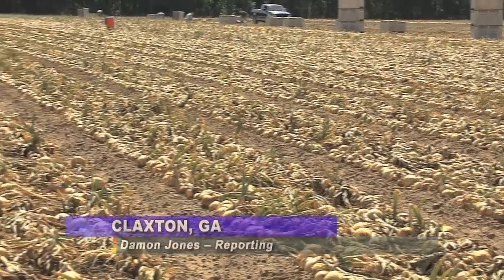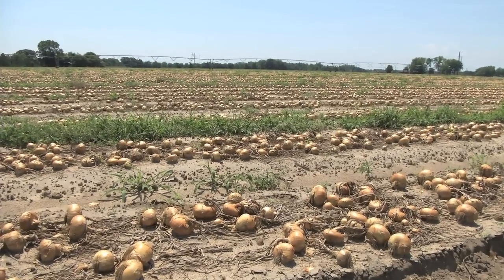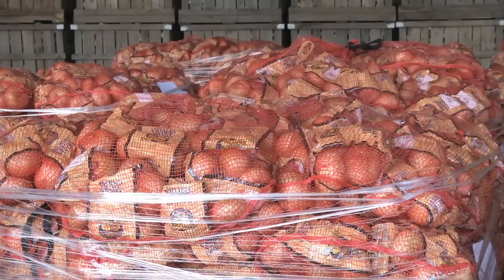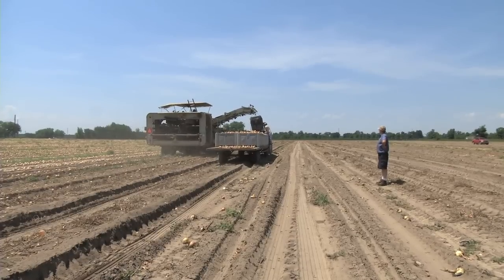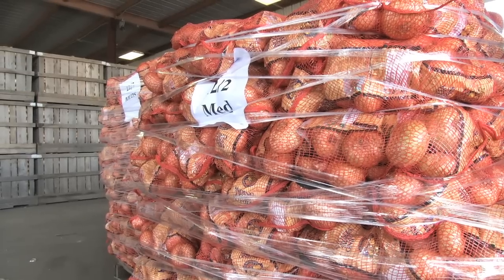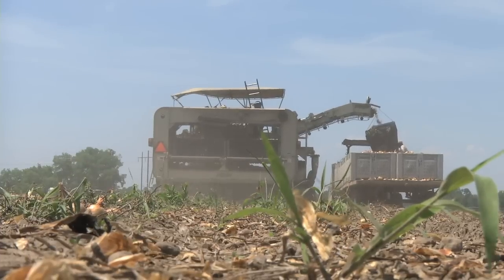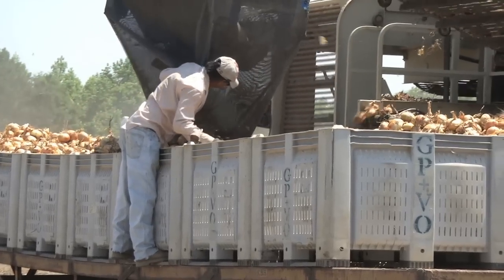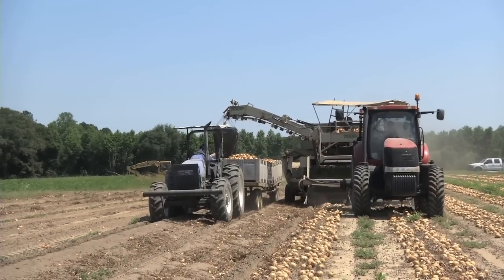Vidalia Onion Grower Gets Innovative As Labor Problems Persist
Farmers across Georgia have struggled to hire documented workers to harvest crops like blueberries and Vidalia Onions.  Those struggles led one Tattnall County onion grower to come up with an innovative solution for harvesting his Vidalia Onions. Damon Jones has the story.